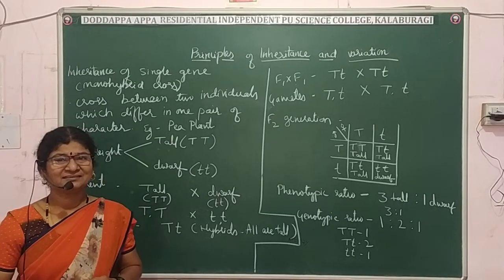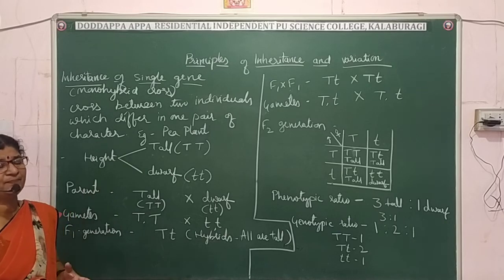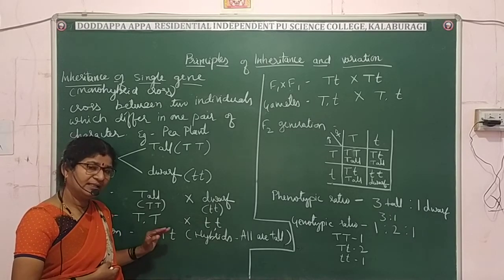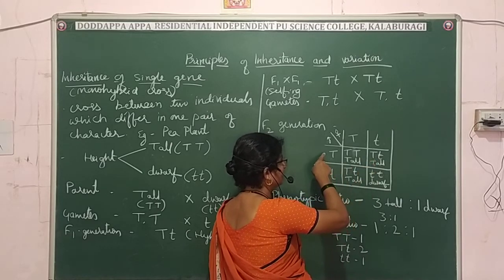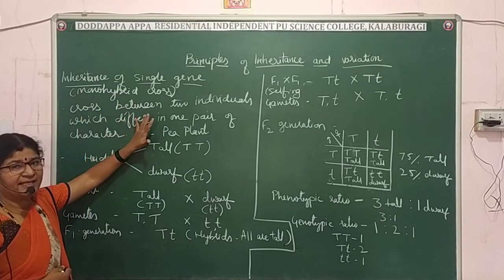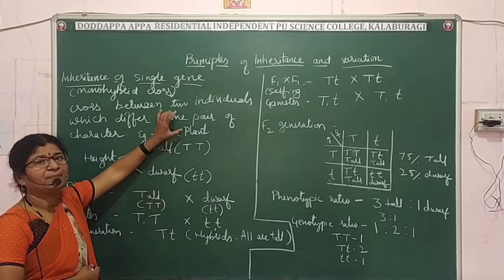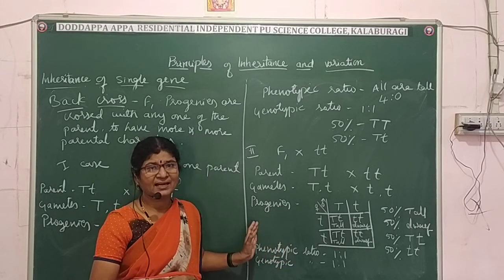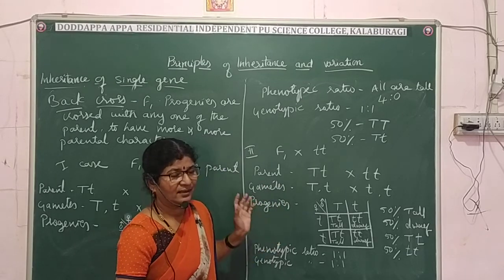BIOLOGY- principles of inheritance and variation (part 3)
BY B.N.Patil (monohybrid cross and test cross)